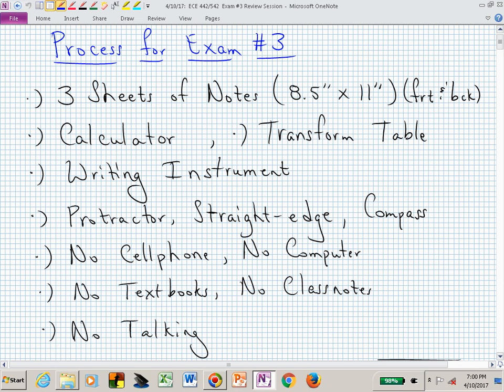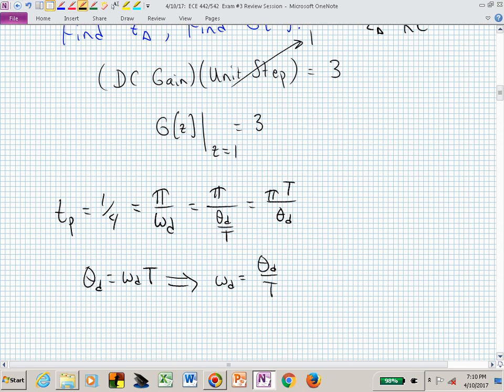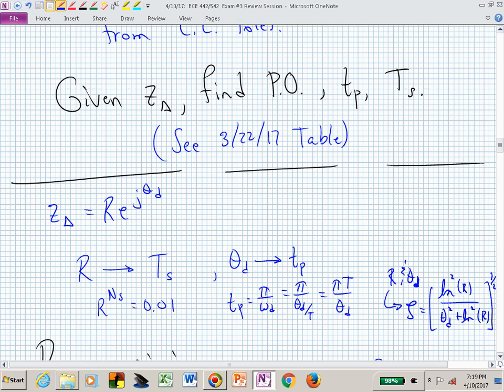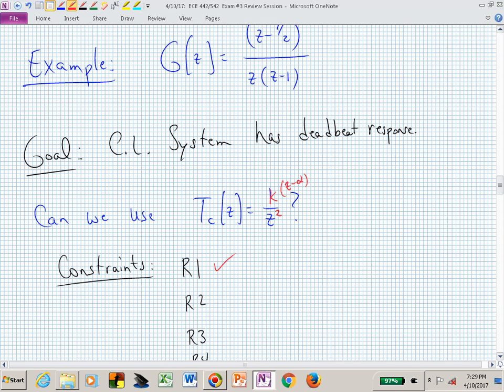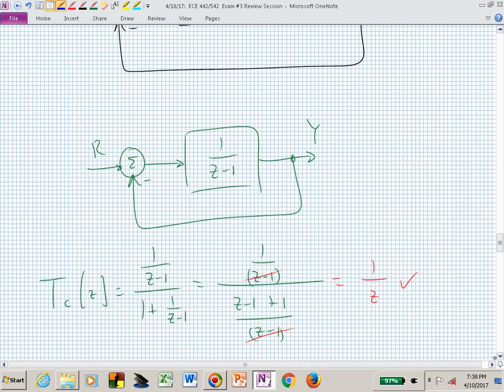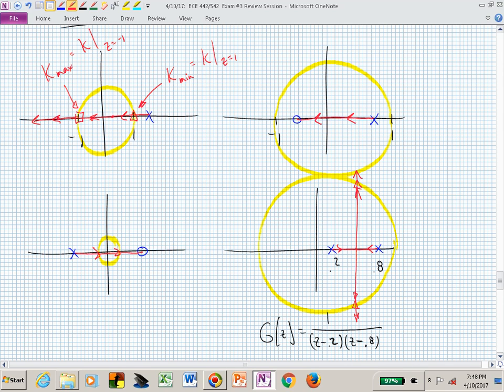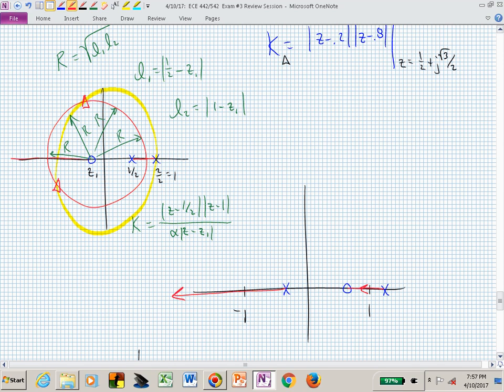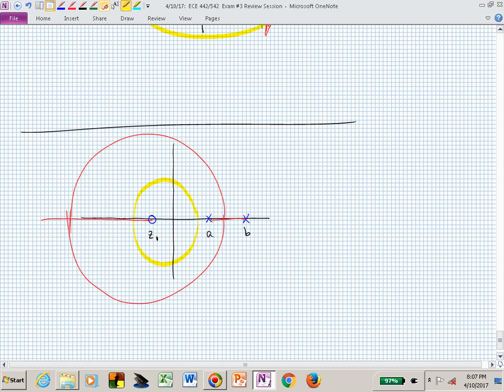ece442_vidE.3_04_10_2017